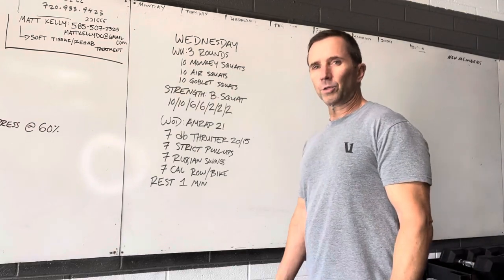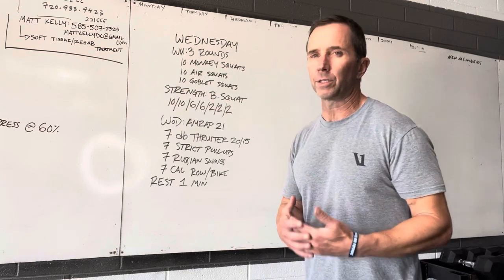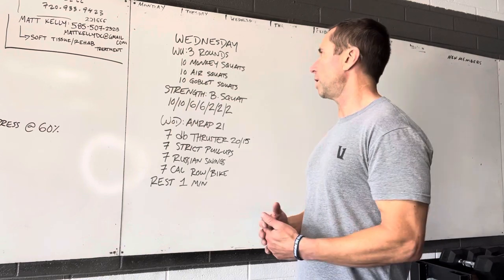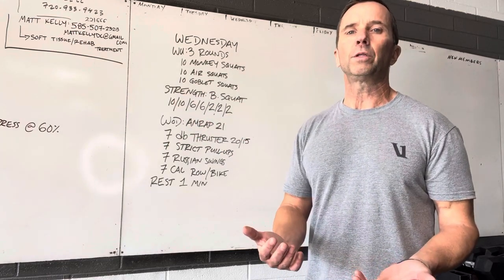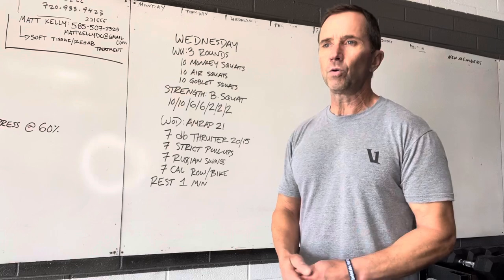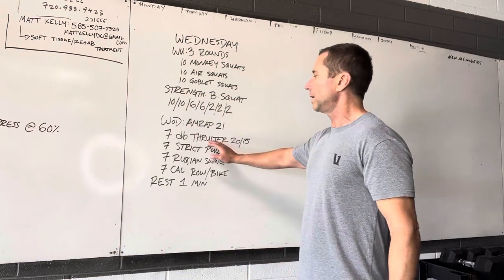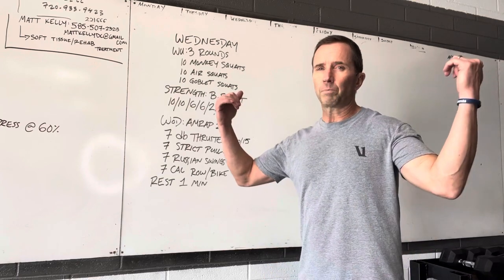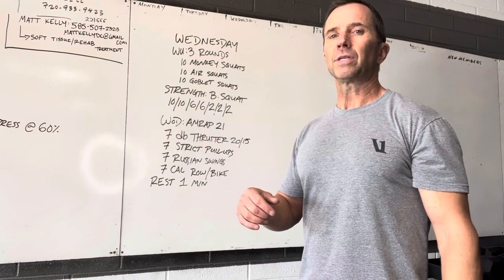10/10/6/6/2/2/2 back squat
WU: 3 rounds
10 monkey squats
10 air squats
10 goblet squats

strength: b squat
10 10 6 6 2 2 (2)
If you are in the middle of the
smolov strength cycle proceed to
day of week in sets and reps.

wod: Amrap 21
7 db thruster 20/15
7 strict pull ups
7 russian swing 70/53
7 cal row or bike

Foundations:
7 db thruster 10/5lbs
7 heavily banded pull-ups
7 russian swings (a little heavier)
7 cal row